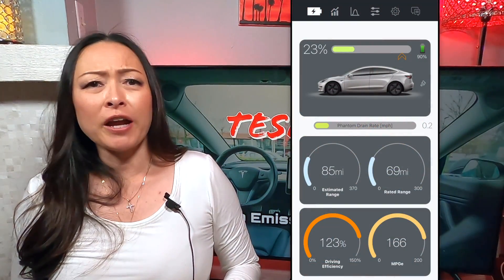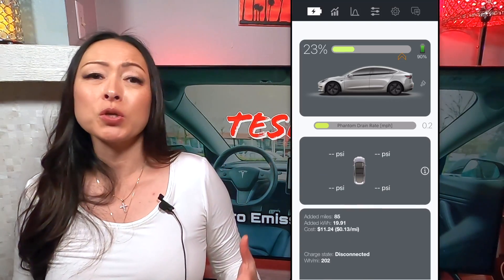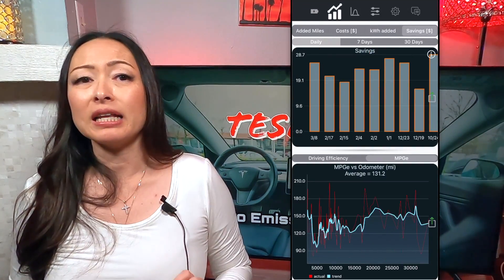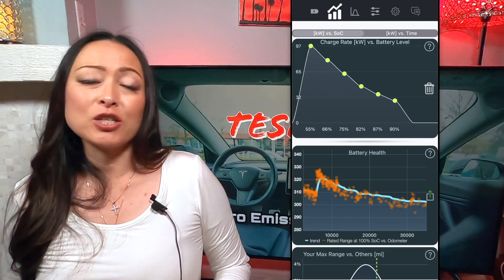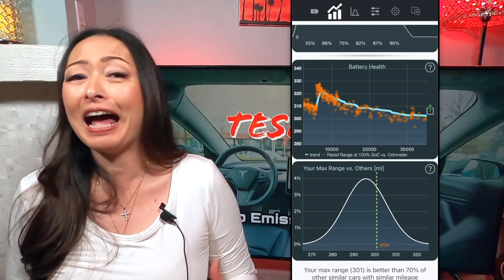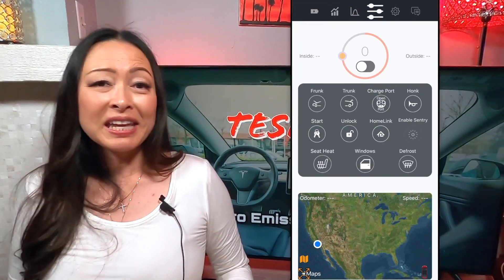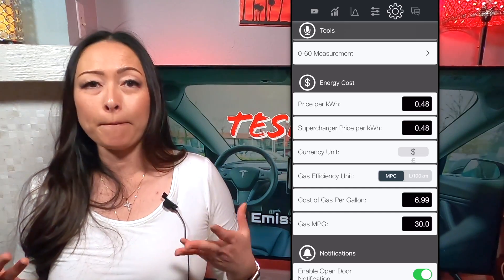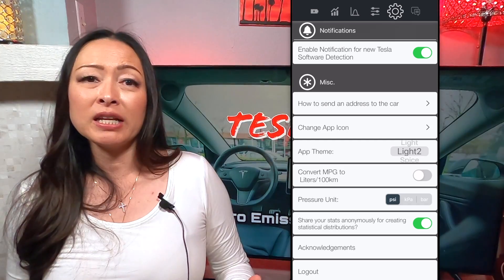How to Figure Out Your Tesla Battery Health & Phantom Drain (Stats App Review 2022)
I first discovered the Stats app for Tesla in December 2018. Since then, this app has grown and enhanced quite a bit with many new features. In this video I do a flyover overview on this feature-rich app, and show you how you can monitor your Tesla battery health, phantom drain, driving efficiency, gas savings, control your Tesla using Siri commands, and automate your Tesla with smart controls and schedules.